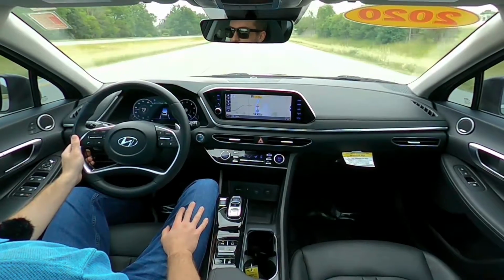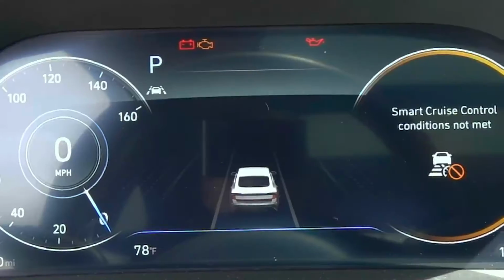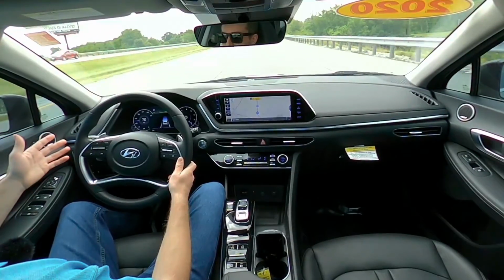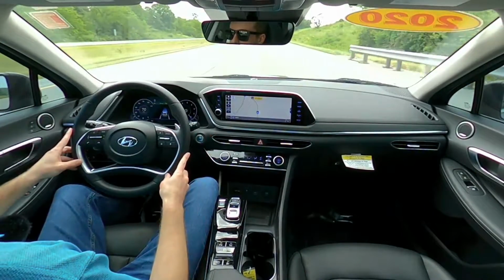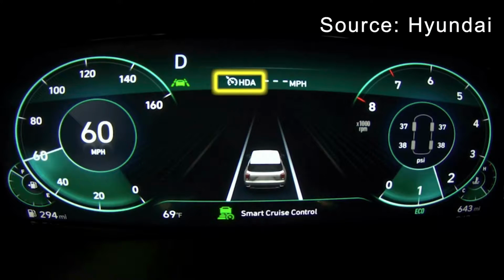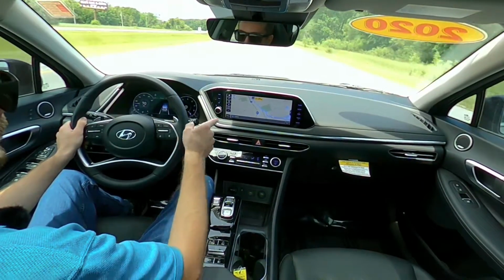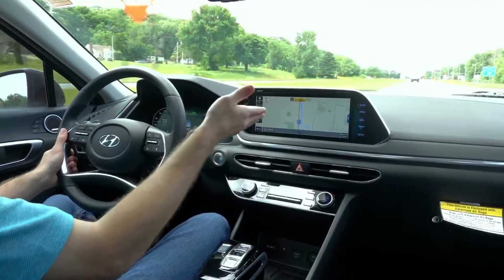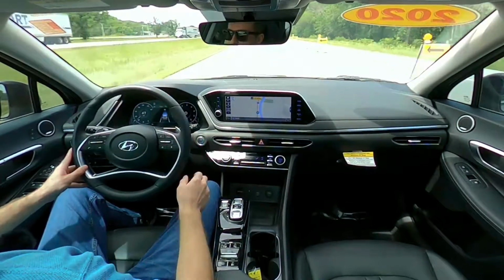How To: Use Lane Follow Assist & Highway Driving Assist | Hyundai Vehicles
In this video I show you how to use the Hyundai Lane Follow Assist (LFA) and Highway Driving Assist (HDA) in your Hyundai vehicle. These systems are designed to make interstate driving easier. HDA is made up of Smart Cruise Control (SCC) and LFA for a seemless driving experience.